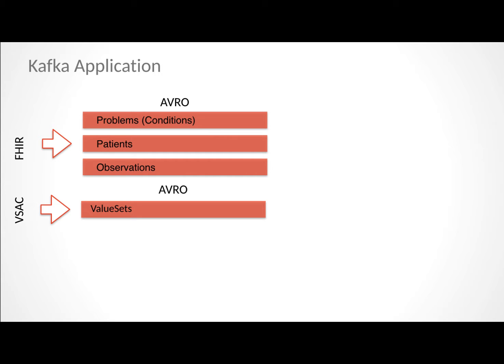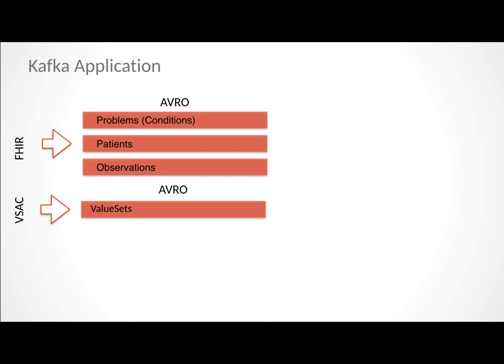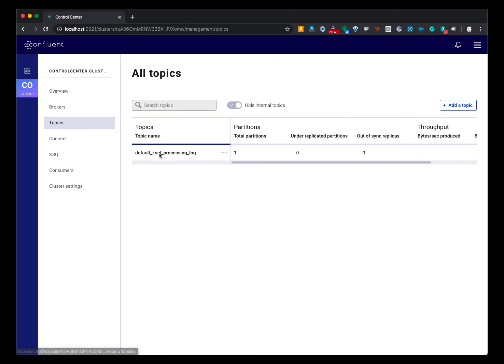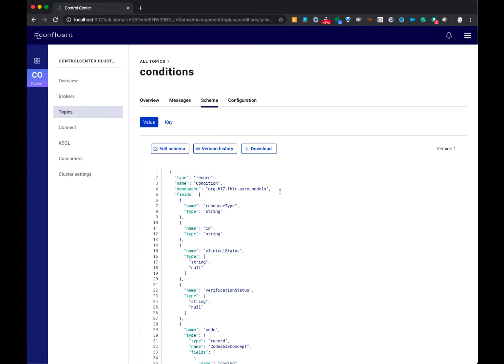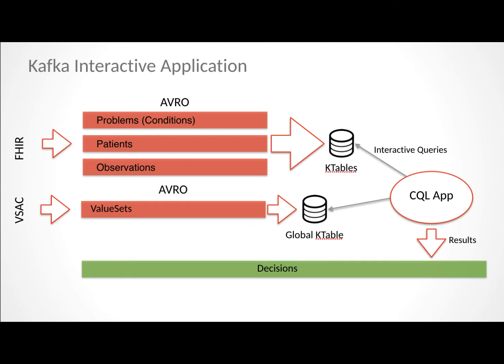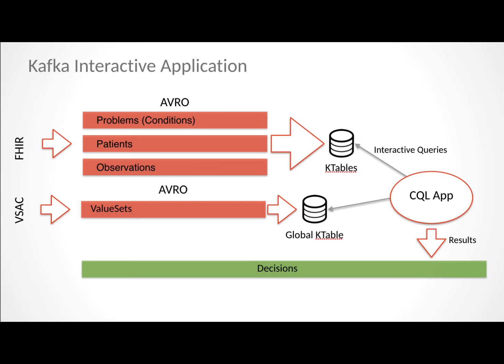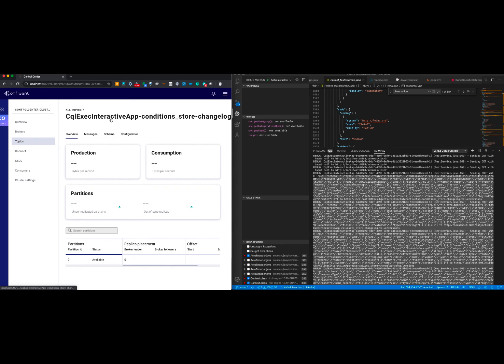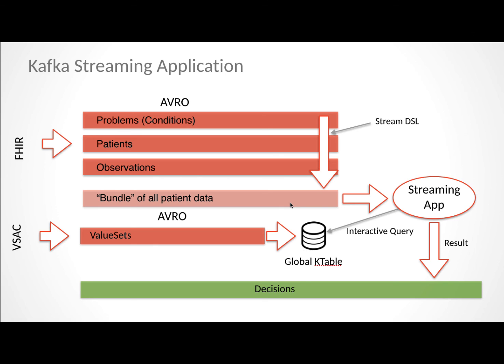Kafka CQL Demo